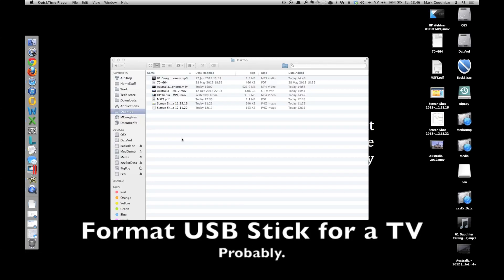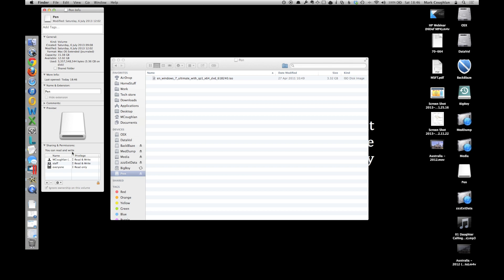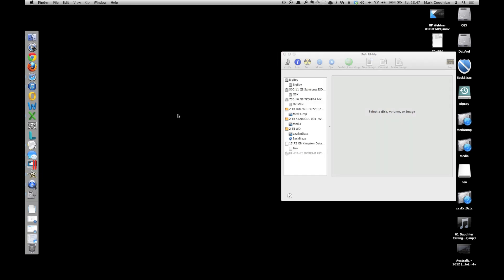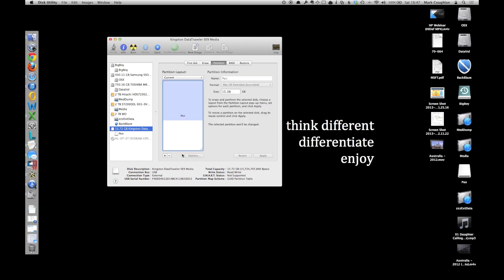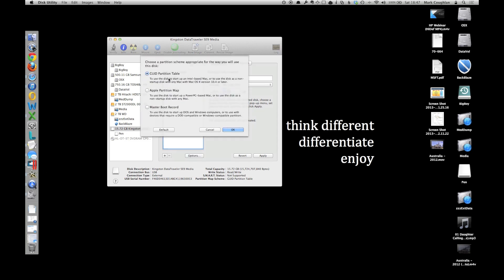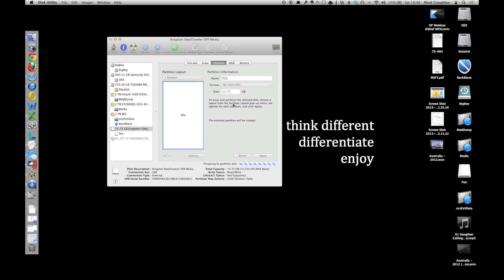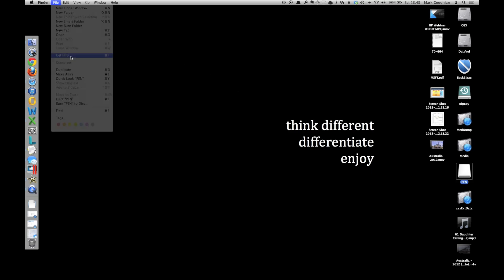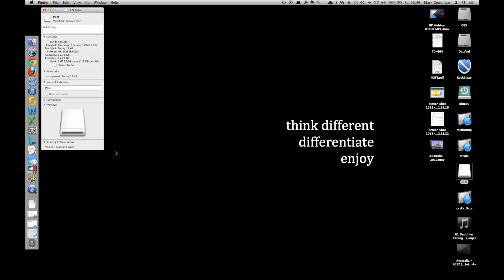Format USB stick for TV